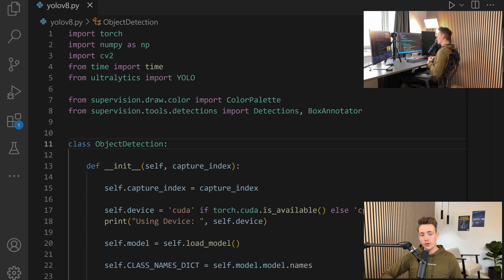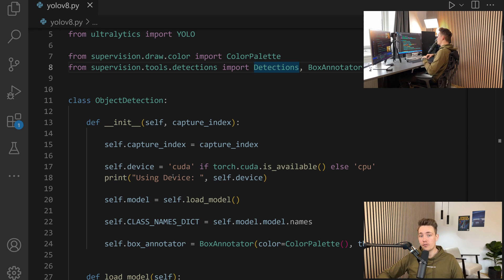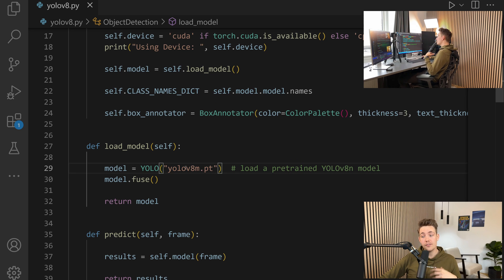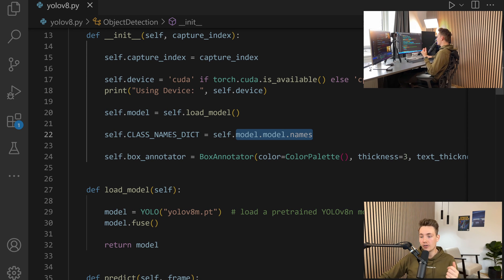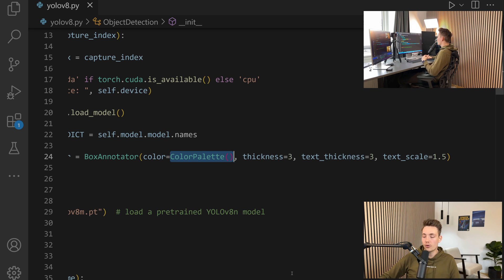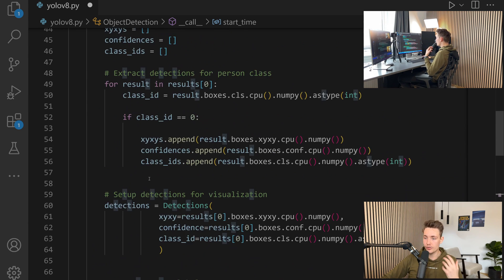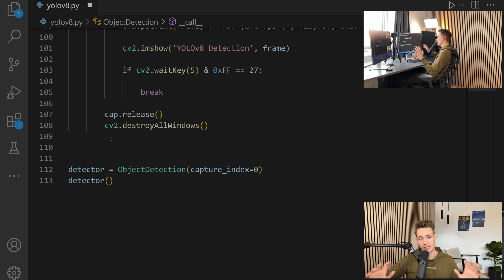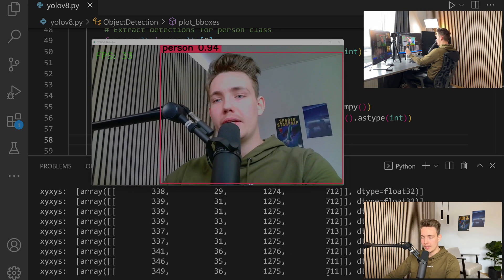Simple YOLOv8 Class for Object Detection with Webcam in Real-time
In this video 📝  we are going to create a simple YOLOv8 class for Object Detection Model in Python. We will see how to deploy a trained YOLOv8 model and run live inference on a webcam. This can actually run in real-time. You can also check out my YOLOv7 Course where we cover everything from generating a dataset, setting up the model, training, and deployment.

Timestamps:
0:00 Intro
0:42 YOLOv8 Class
4:00 Load Model
5:53 Predict
6:29 Extract Info & Visualize
11:56 Main Loop
14:37 Results